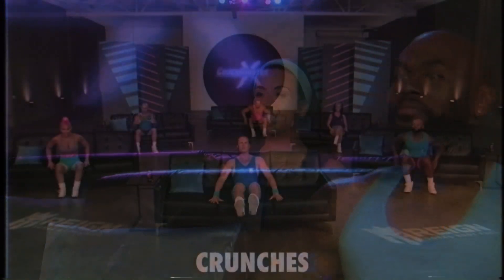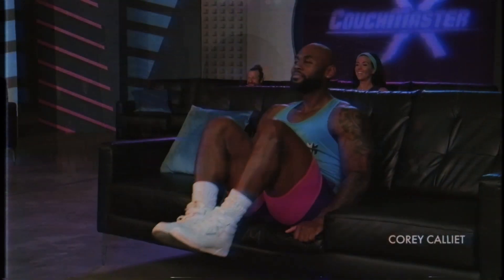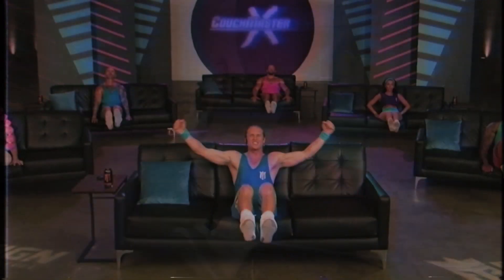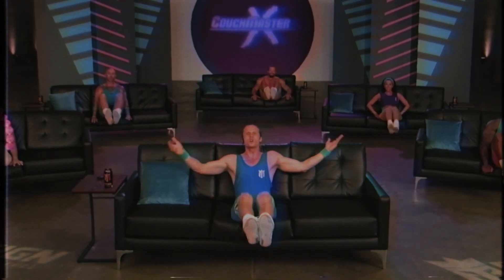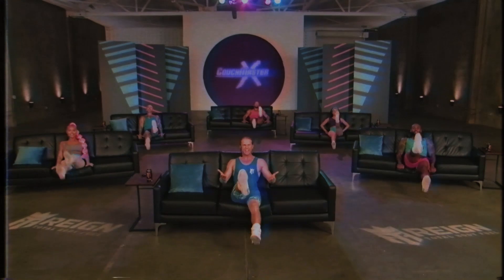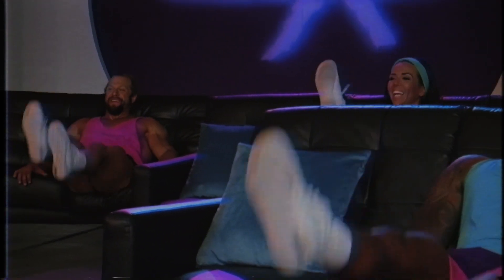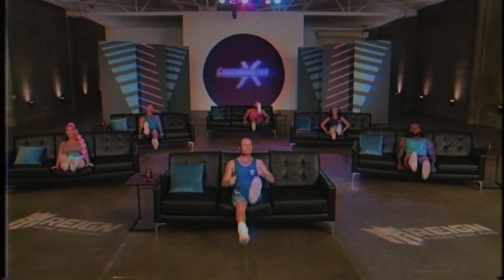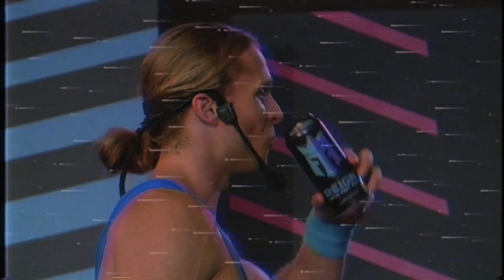CouchmasterX fueled by REIGN Total Body Fuel. Volume 3 Armchair Abs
You're halfway thru CouchmasterX! Before you crunch those chips, it's time to crunch those hips. Snack on these scissor kicks and crunches, fueled by ReignBodyFuel